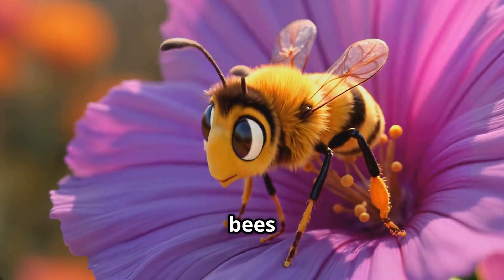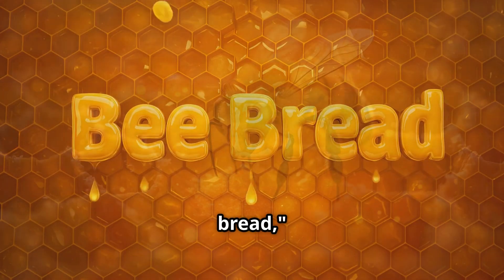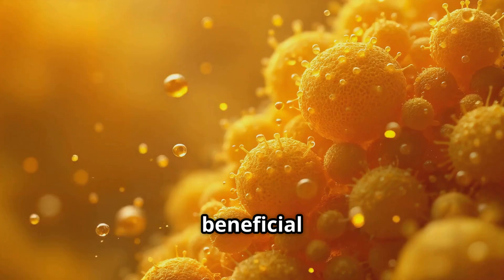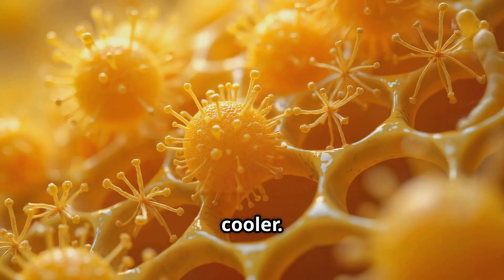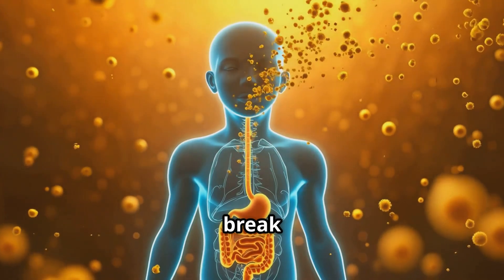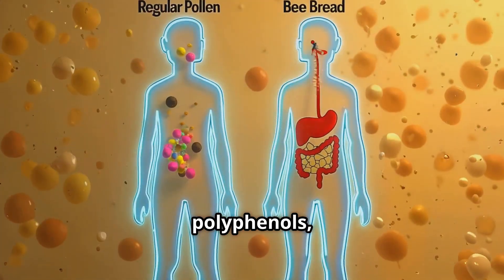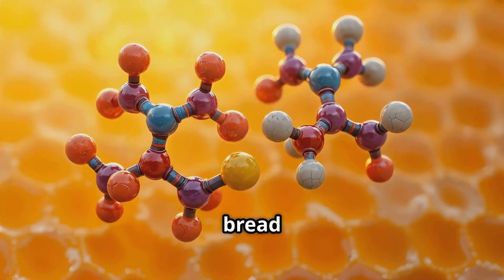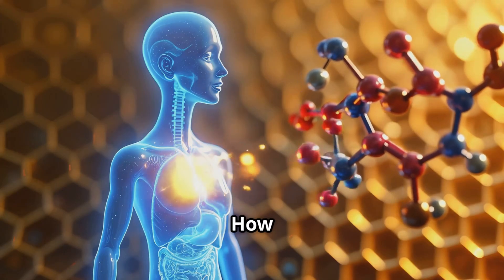What is Bee Bread - A Health gift from Bees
Discover how this ancient superfood may support immunity, gut health, and more — all backed by emerging science.